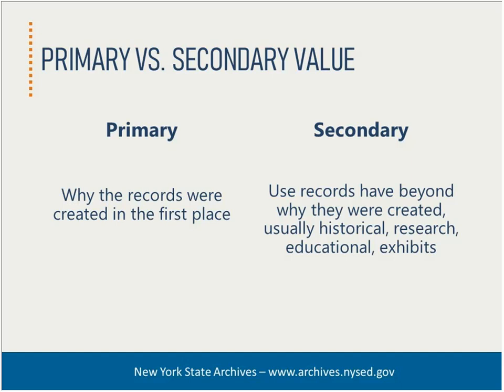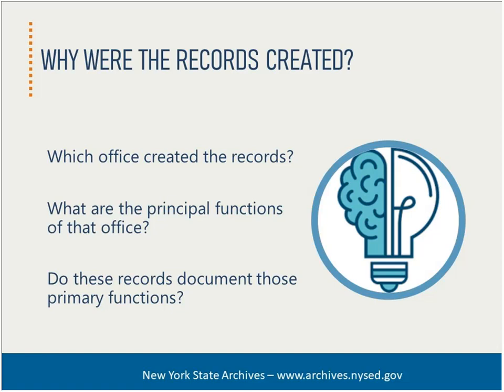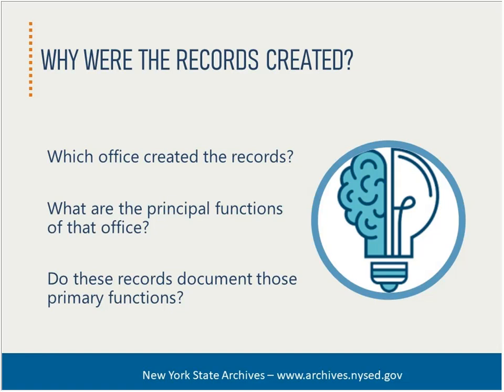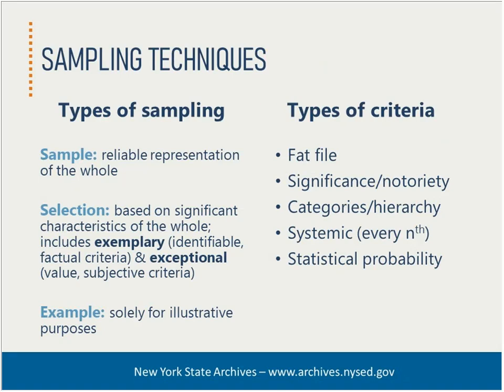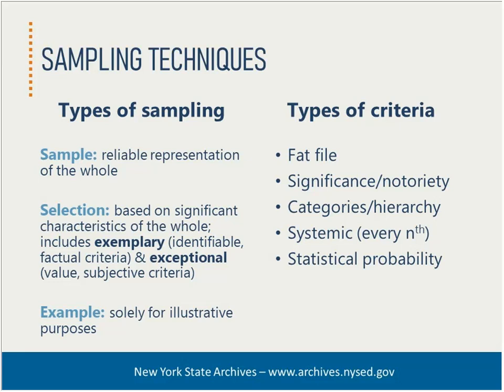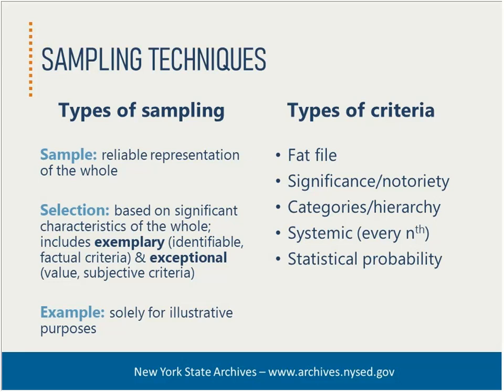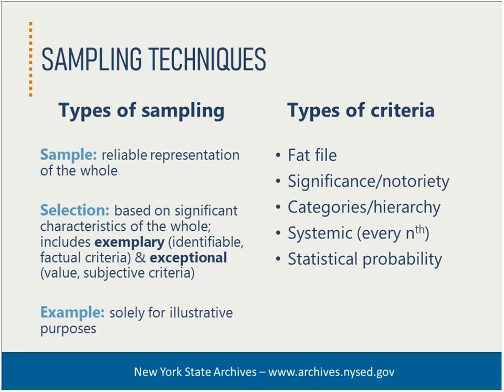Records Retention Module #7: Appraisal - Local Context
This session is part one of two sessions discussing what records appraisal is and how New York State local governments should evaluate and appraise their records for historical significance.
Presenter: Dennis Riley